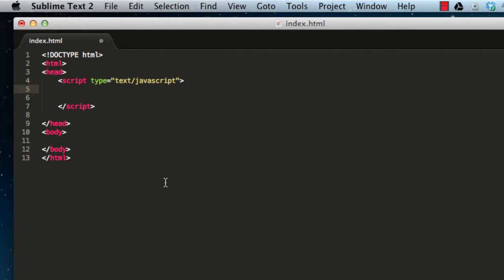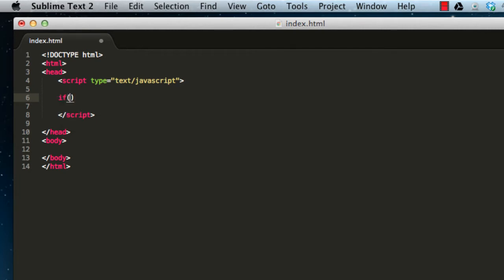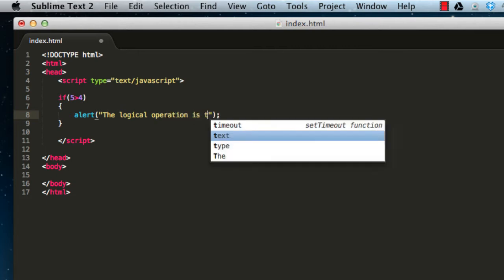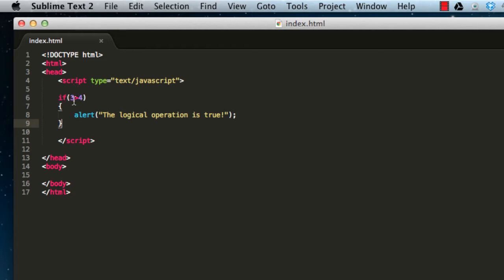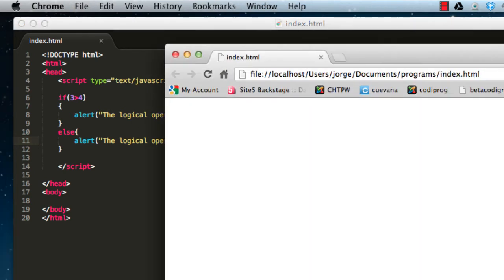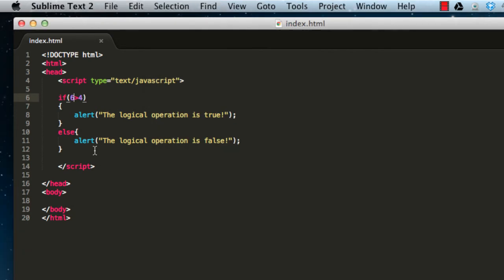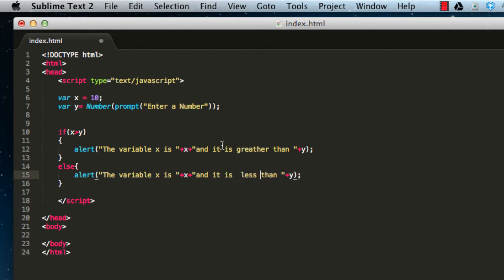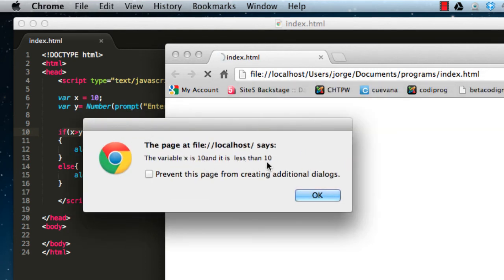Javascript Tutorial - using the if statement